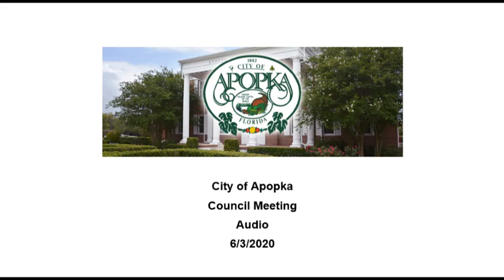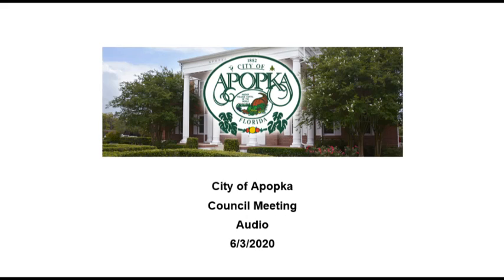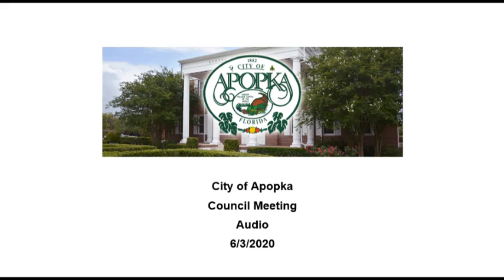Apopka City Council Meeting 6 3 2020